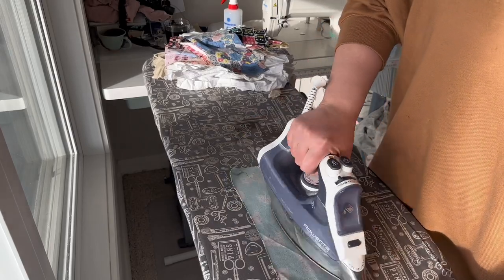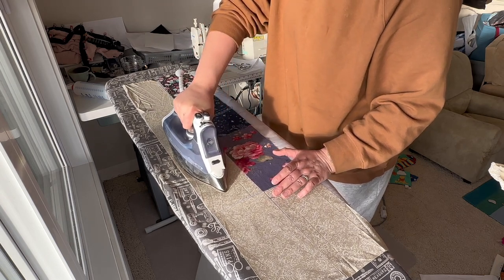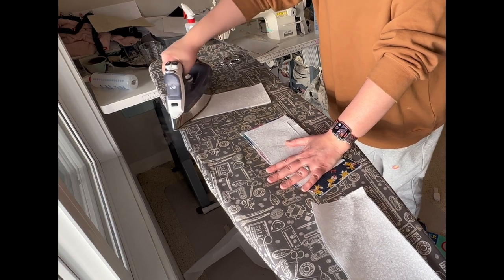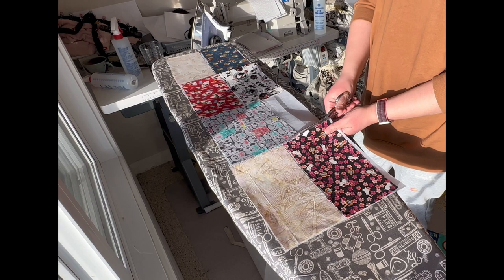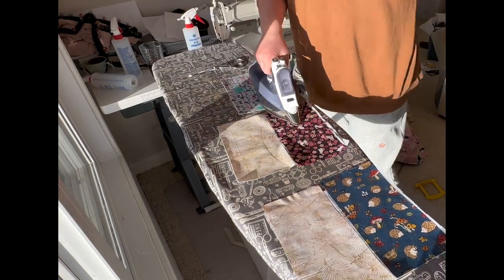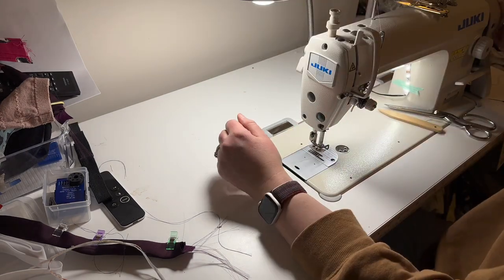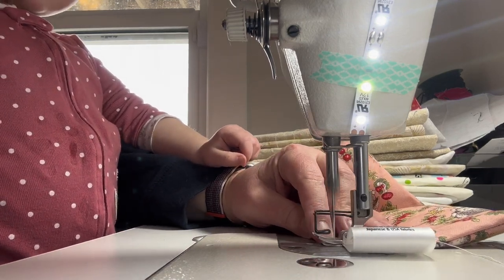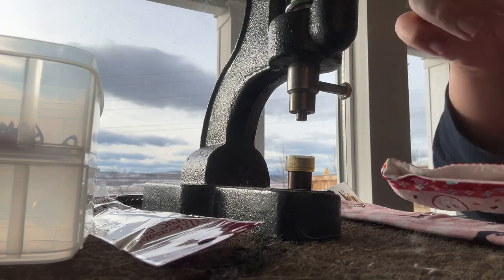Come Sew Needle Stashers with Atelier Nekozuki!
Apparently this week’s theme has been tech issues, so I apologize for this being late! But, we’re finally here!

The last couple weeks have been a kiddo disaster (PukeFest January ‘23 hit us all), so I decided that even though I need to sew bags for the Ancient Arts pop up on January 28, I would work on something that I’ve had on the list for awhile and is bit easier mentally: Needle Stashers! These are the OG stash buster for me here at Atelier Nekozuki, and they are an awesome accessory. You can use them over DPNs or circular needles to help keep your stitches on the needles! This video goes right from working with the scraps to finishing them off with my snap press and snaps, with a whole story.

Combo voiceover and ASMR video.

Head’s up for everyone that you may want to subscribe to my newsletter, a weekly send out that includes the YouTube video links (so you never miss one), updates, sales information, and even first dibs on products before I advertise them more widely!

Needle Stashers will be in the shop in a couple of weeks - watch the newsletter to find out when! :)

Thanks so much, and here’s hoping I don’t have as many tech issues for this coming Friday’s video, which will show the prep for the pop-up at Ancient Arts Yarns’ studio grand opening!

Katie =^..^=
AtelierNekozuki.com